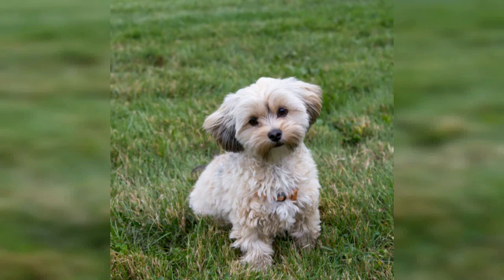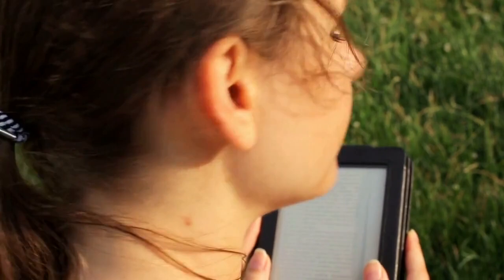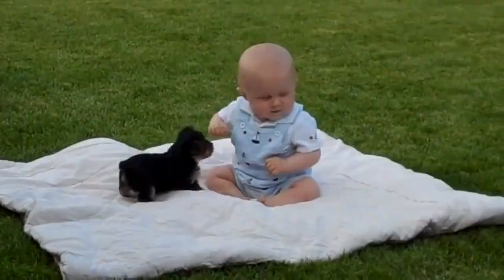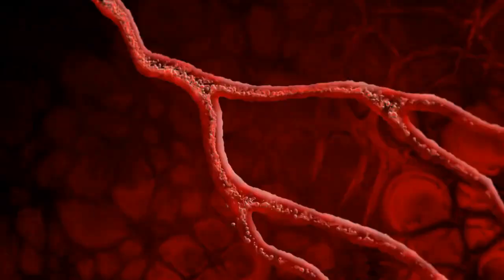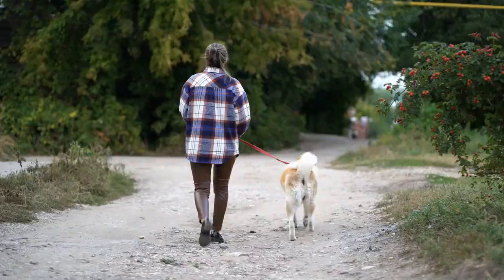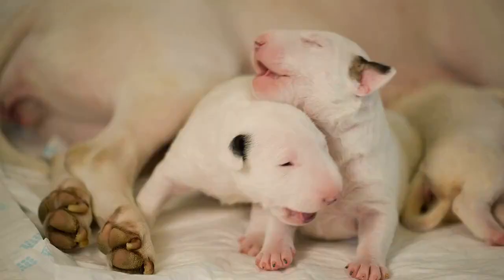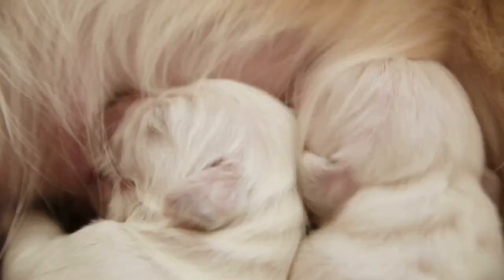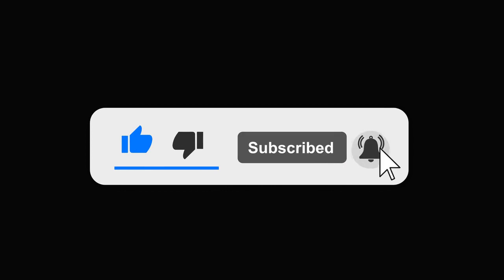7 Shocking Facts about Morkie (Maltese Yorkie mix) | 4th Fact Will Make or Break your dog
Maltese Yorkie Mix is a cross of purebred Maltese and a purebred Yorkshire Terrier, also known as Morkie, or Morkshire Terrier. Morkies are relatively small dogs at about 6 to 8 inches tall, weighing around 4 to 8 pounds, while Teacup Morkies are tinnier. Morkies average lifespan is between 10 to 13 years.

Warning! One look at this fluffy little fellow will have your heart melting and your fingers tapping the keyboard to find one.

However, before you rob your piggy bank, you will want to be prepared for what lies ahead with this canine companion. But don’t worry, in this post I’ve gathered up the important info on the Morkie, along with some tips and adorable pics.

should you get a morkie?